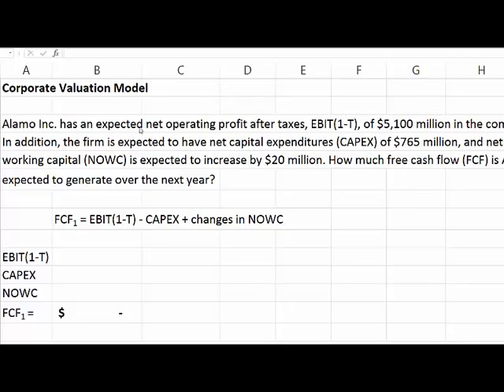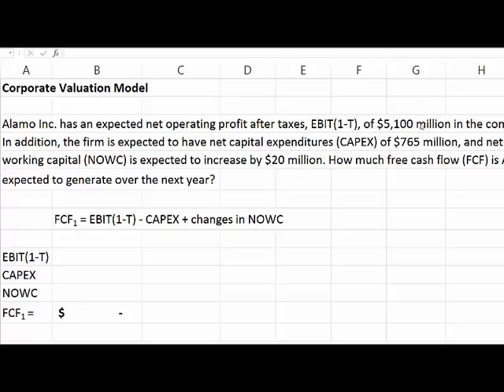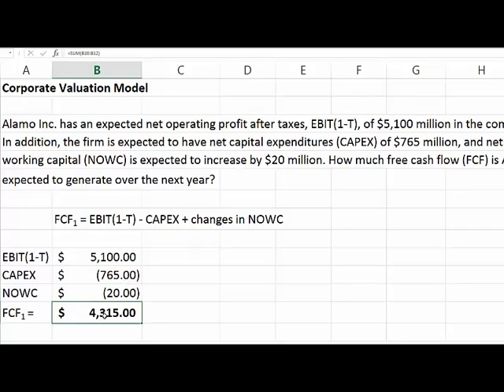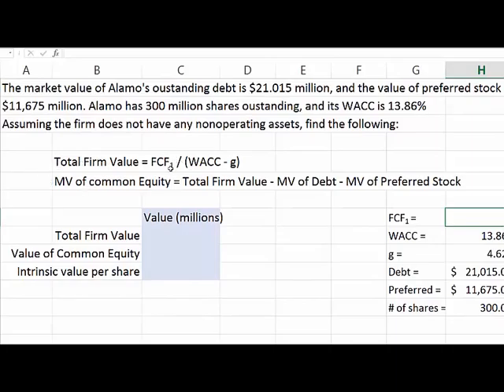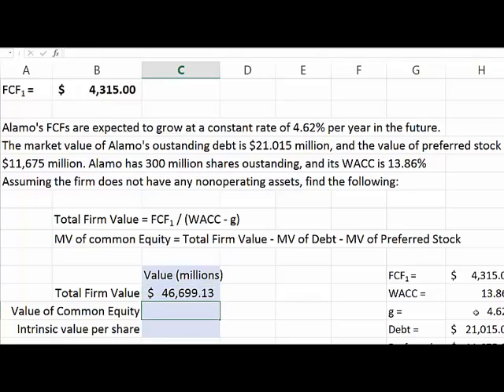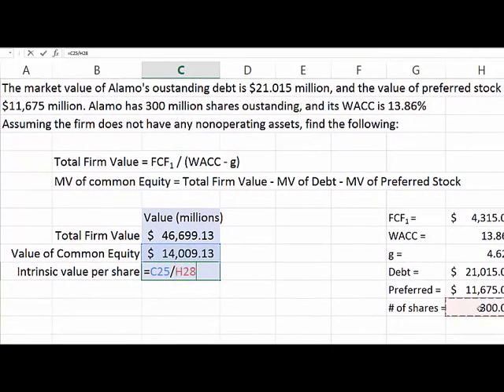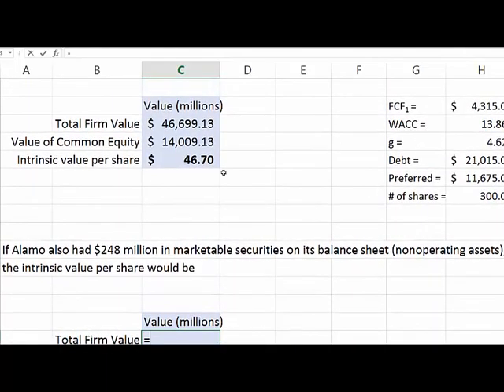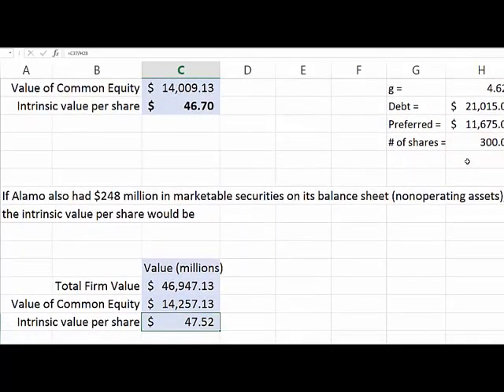Corporate Valuation Model in Excel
Finding the intrinsic value per share discounting the FCFs